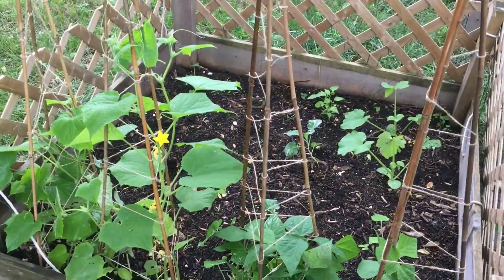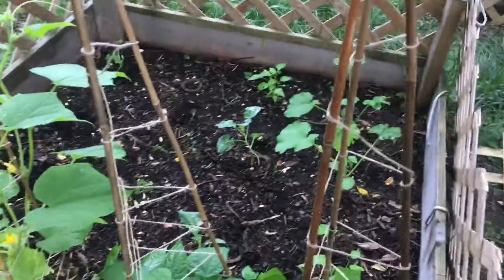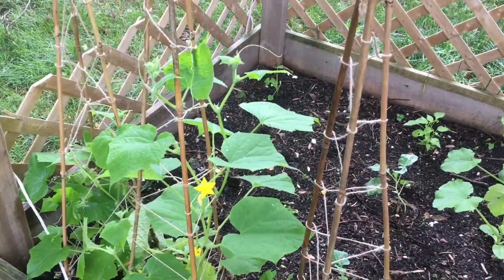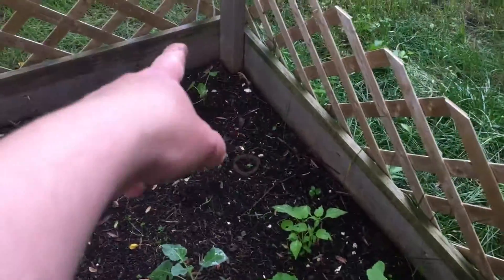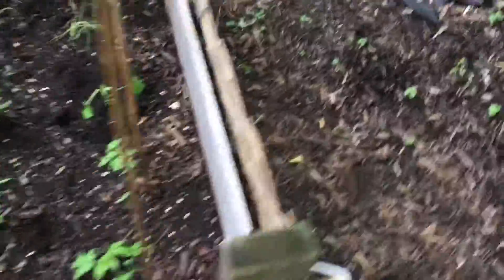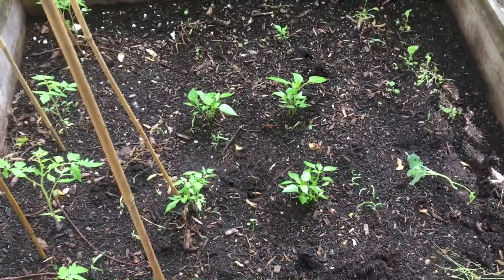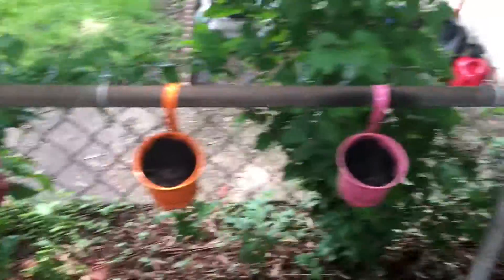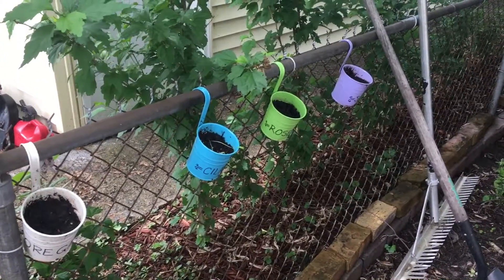Garden Update - June 2018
FINALLY I have things growing in my tiny square foot garden boxes. I attempted this last year and learned some lessons that I have no implimented for this season. I need more boxes! This will be a good start to help supplement our daily food supply in the coming months.

Link to the Mint Garlic Spray Recipe I used at An Oregon Cottage